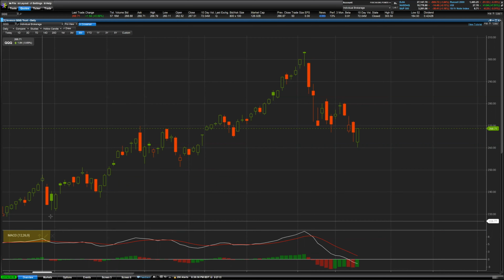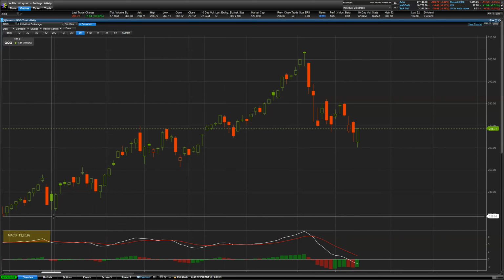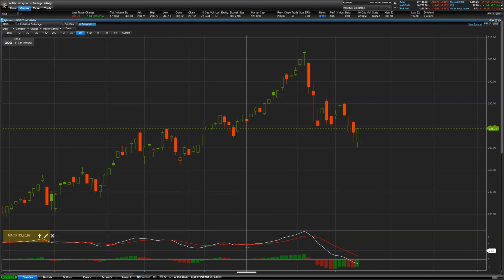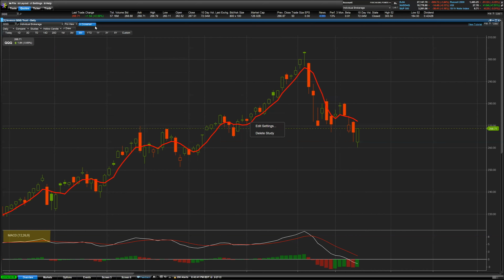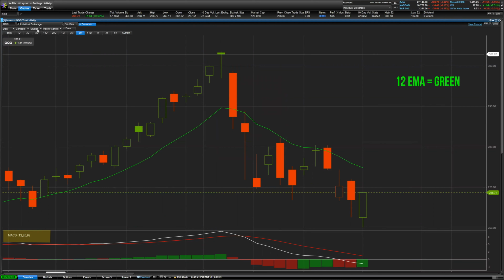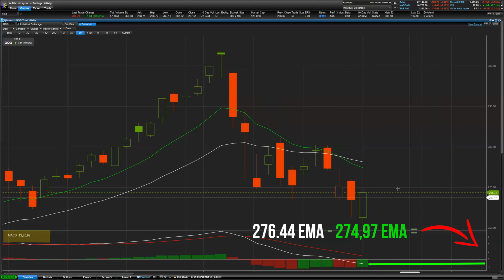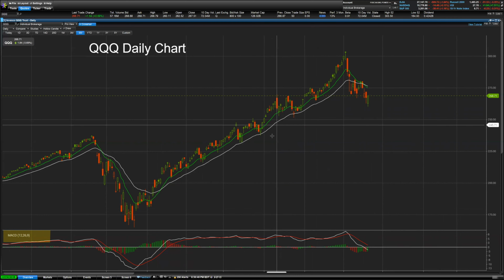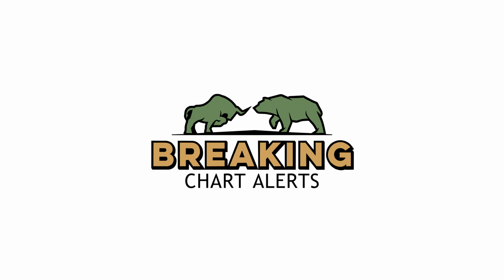How To Use The MACD - A lesson on how to profit trading the MACD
In this video, we talk about using the MACD when you trade, what is it and how can you use it to your advantage when looking at stocks?

Trading options is safe and profitable to trade the stock market. Using MACD stands for Moving Average Convergence Divergence. W use the MACD to guide us in our trading decisions

We are Breaking Chart Alerts, an online stock options education service for new traders through advanced traders. We trade live every day,  teach our trade strategies, and we execute trades live on video each day. We text, email and post all of our trades to our members, as we believe transparency is the key in this industry. We have a great trading community in our live trade room every day!